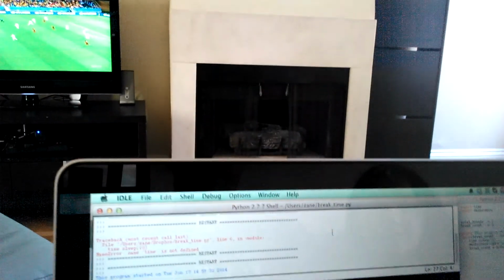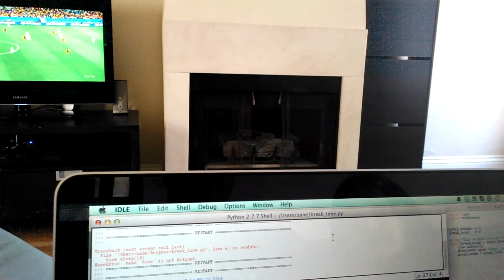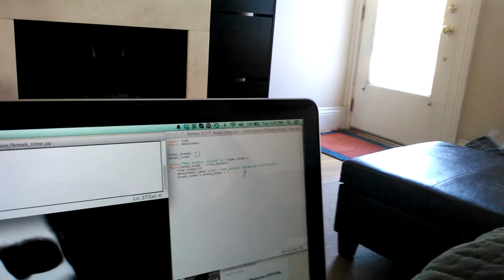Teaching Anna a programming loop